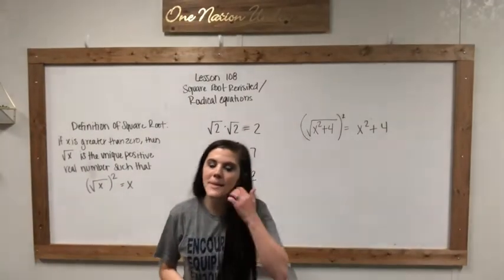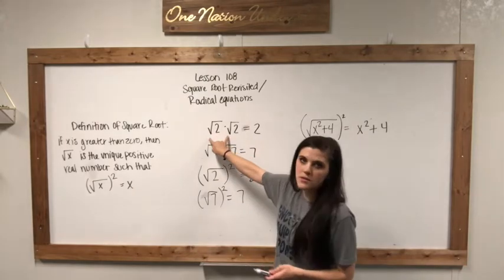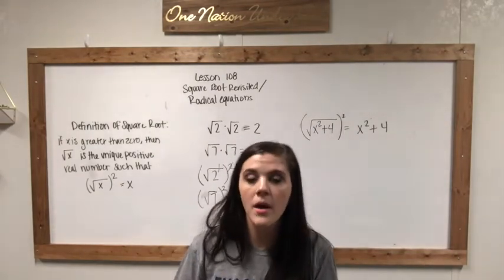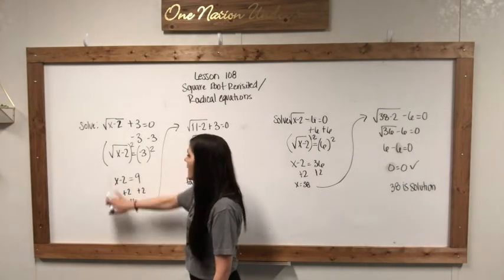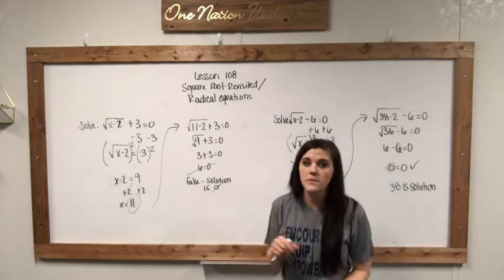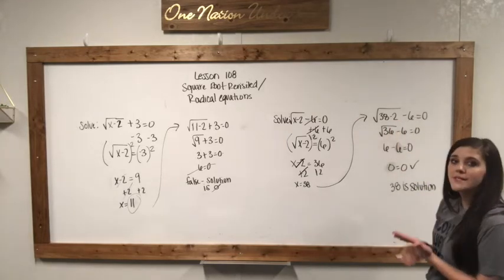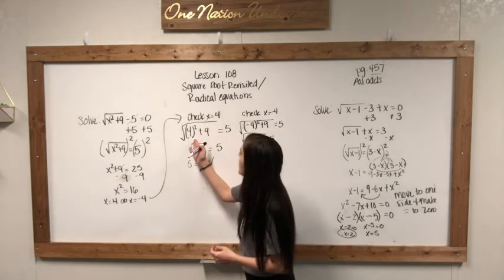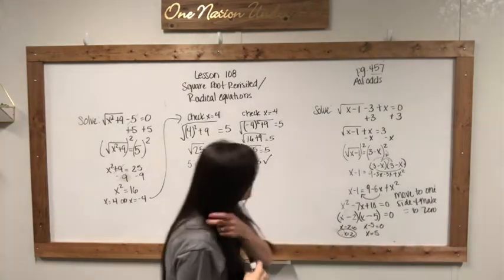4.20.20 - Algebra/8th Grade